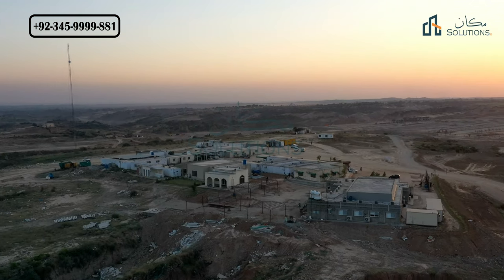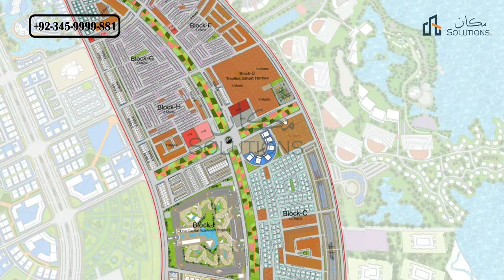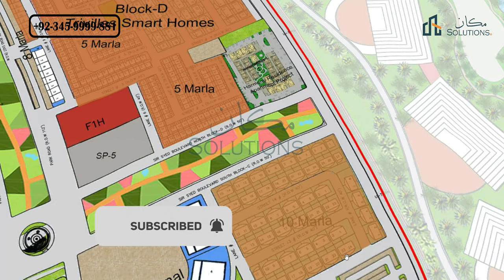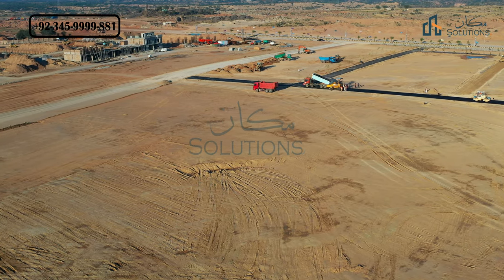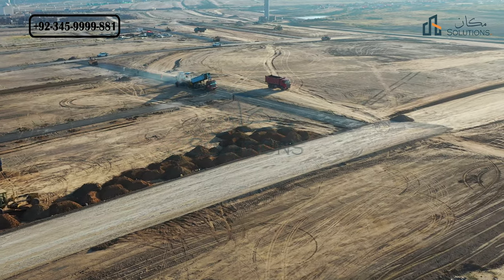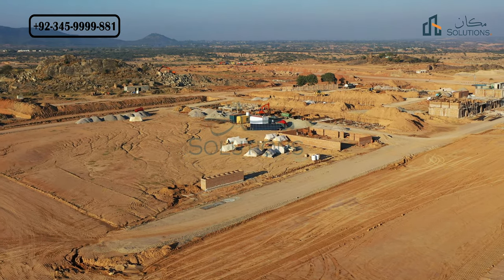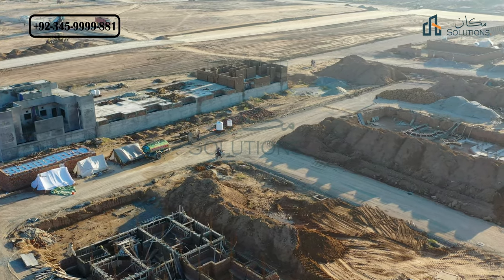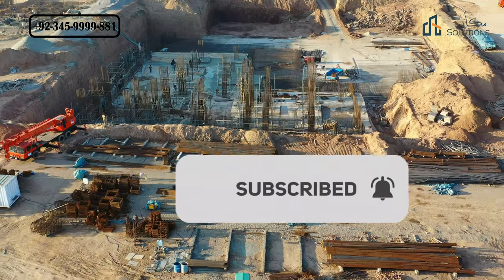Overseas 1 Block D & C Updates Capital Smart City Islamabad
Rizwan Cheema
Capital Smart City Islamabad Latest News
Capital Smart City Villas
Capital Smart City Islamabad Payment Plan 2020
Capital Smart City DHA Merger
Capital Smart City Islamabad Progress
Capital Smart City Islamabad Rates
Islamabad Property
Smart City Isb
R 1 Road Development Overseas Block E Capital Smart City Islamabad
Rizwan Cheema
Islamabad Property
Smart City Isb